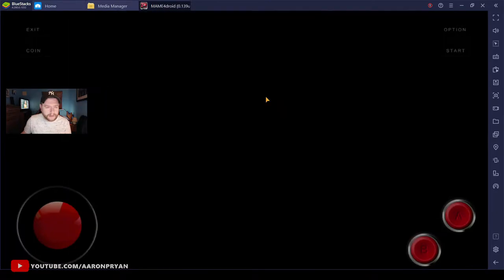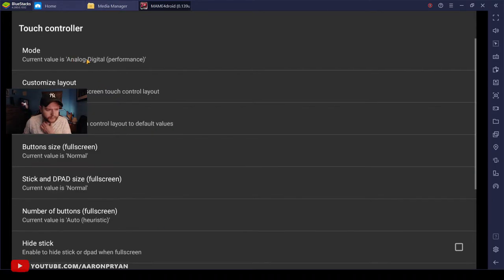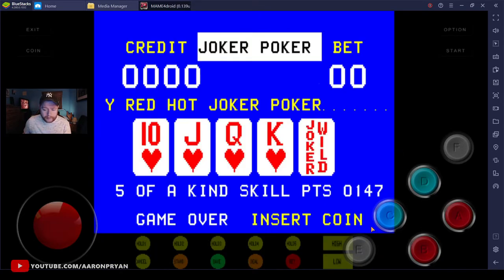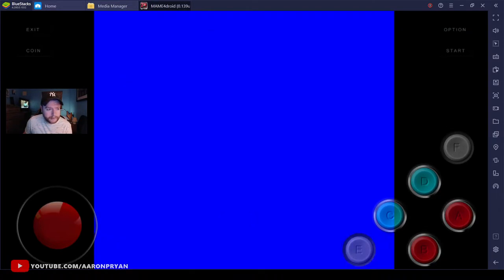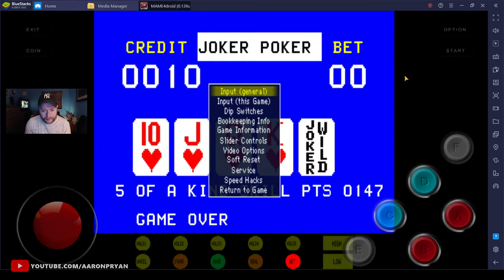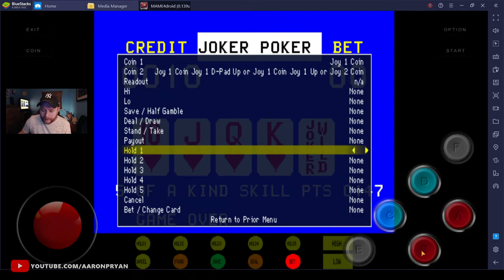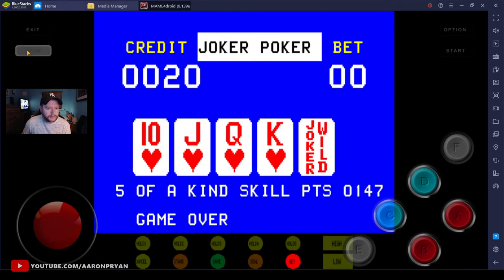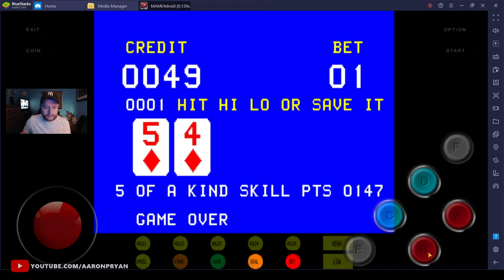MAME4DROID JOKER POKER TUTORIAL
Some users of Mame4Droid have been having a problem with playing Joker Poker. They can insert a coin but that's all they can do. Here's a tutorial on how to set up all of the controls to play it.